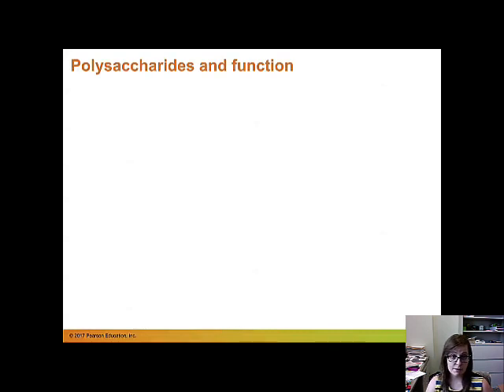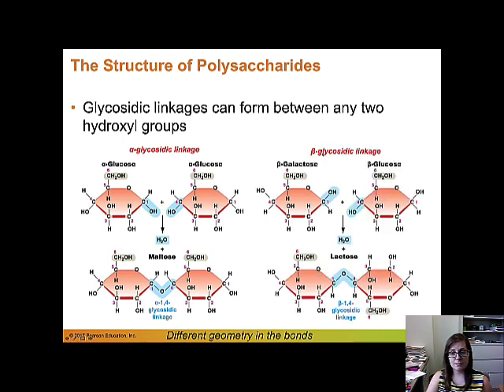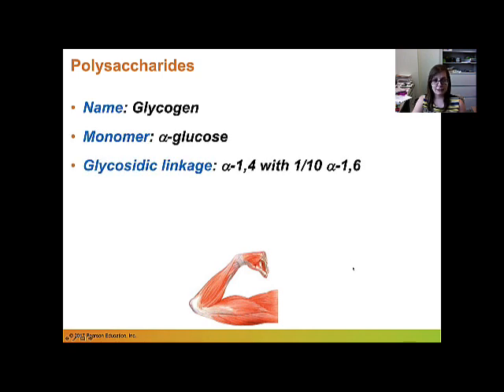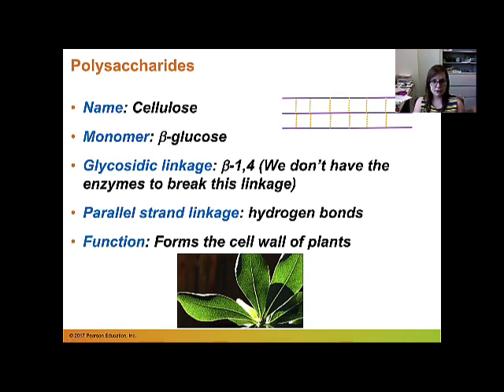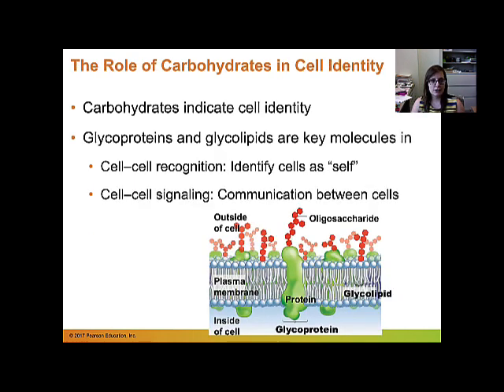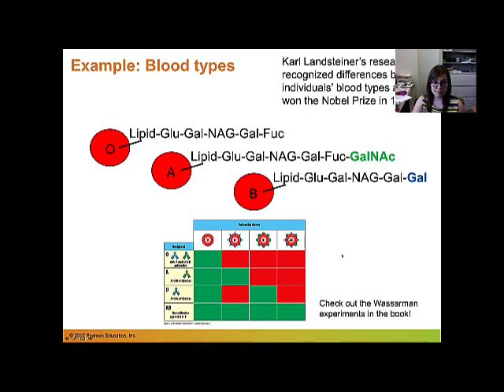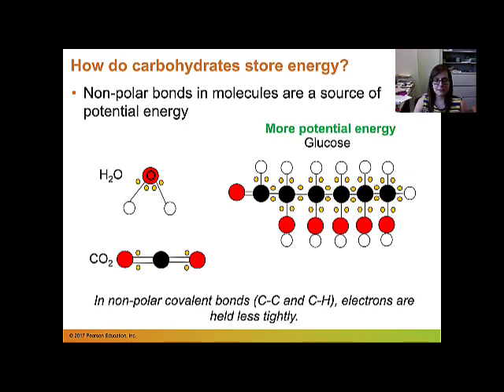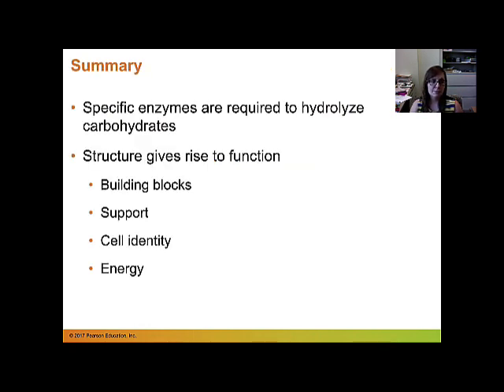Day 4 polysaccarides